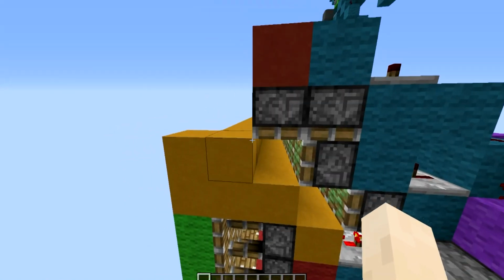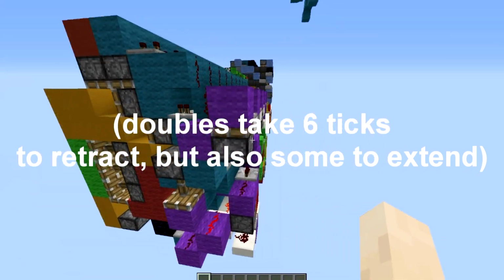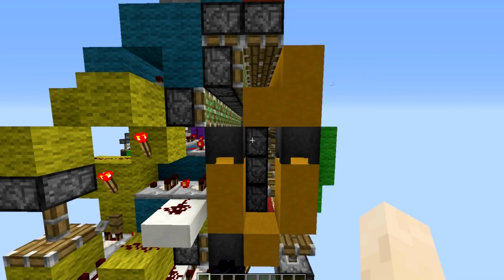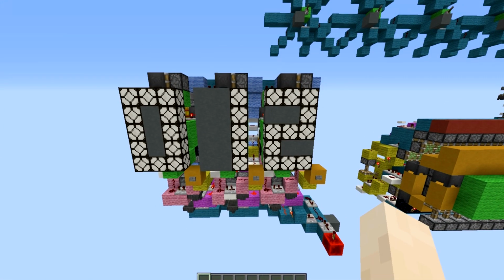Minesweeper In Depth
hI guys,
today I have a more in depth video about my minesweeper game.

I also just finished another game, it is non-mc though but if you want to check out a video about it and maybe even download it: